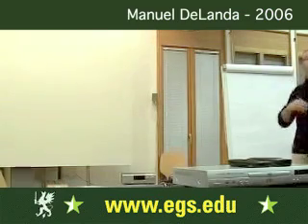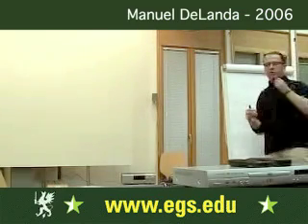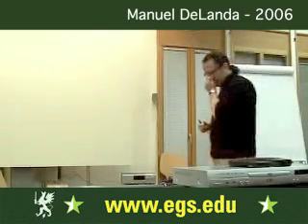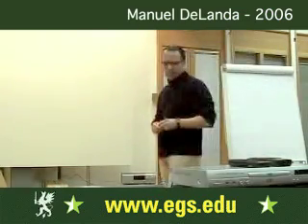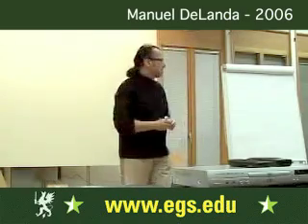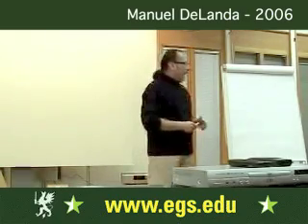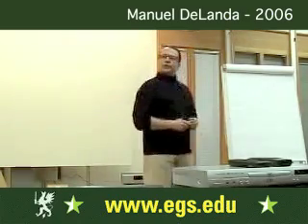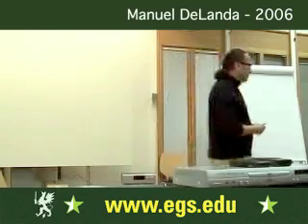Manuel DeLanda. Deleuze and the History of Philosophy 2006 5/8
Manuel DeLanda lecturing about the philosophy of Gilles Deleuze, Henri Poincare, Albert Einstein, Gottfried Wilhelm Leibniz, computer,science, logic, semantics, meaning, god, space, 3d, and the understanding of geometry and mathematics in an open lecture at European Graduate School EGS, Media and Communication Studies department program. Saas-Fee, Switzerland 2006. Manuel de Landa.